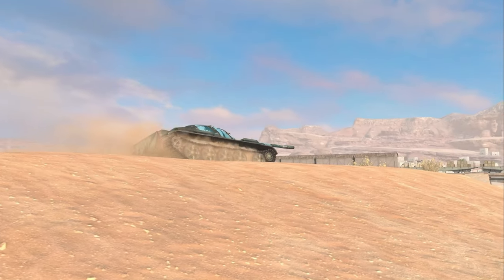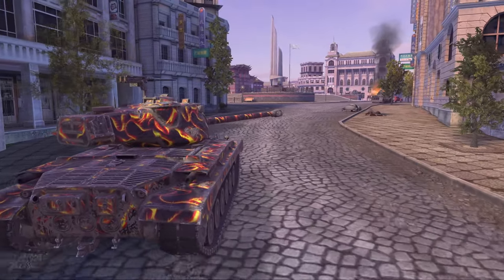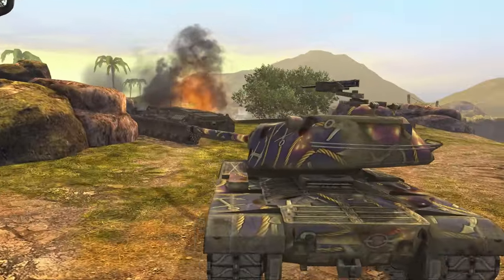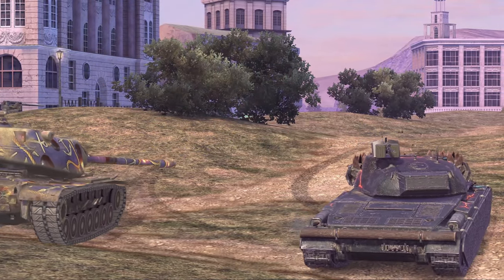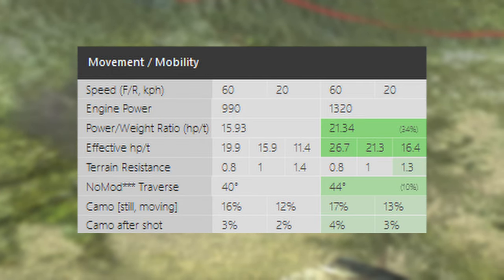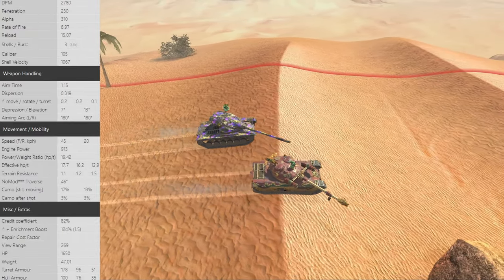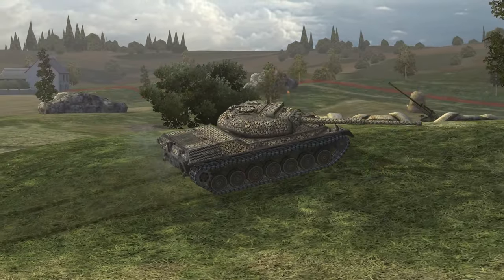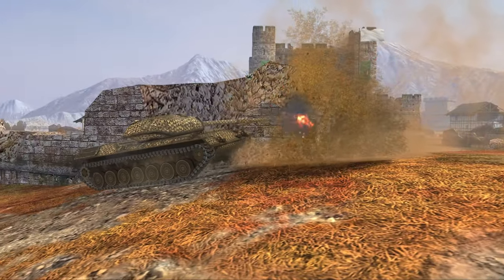BOTTOM 5 Tier 9 Tanks In WoT Blitz 2024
Whats the worst tier ?

0:00 Intro
0:20 Number 5
2:08 Number 4
3:38 Number 3
5:11 Number 2
6:23 Number 1